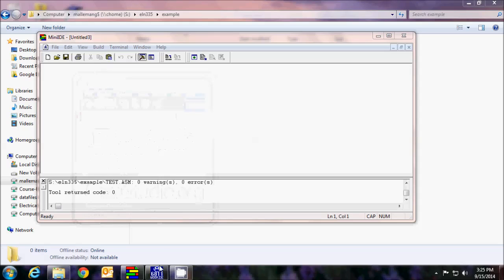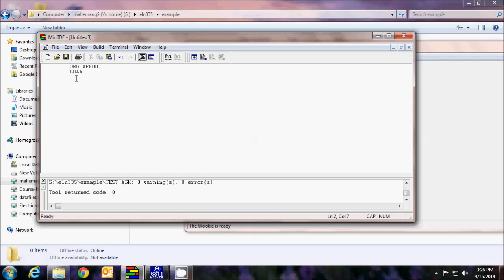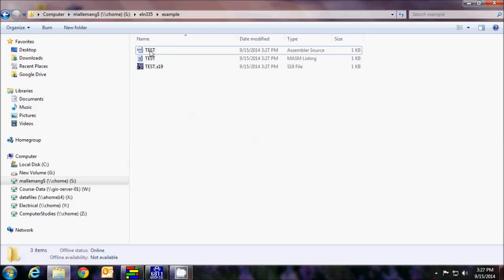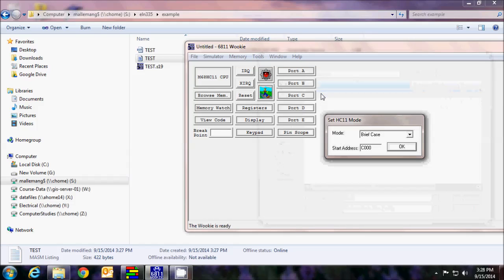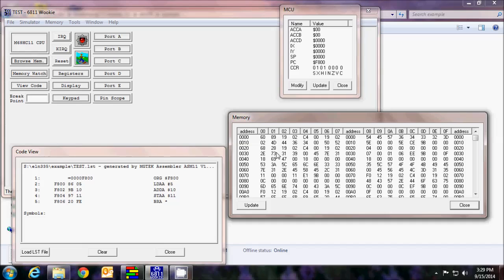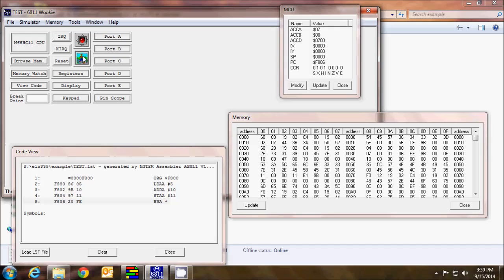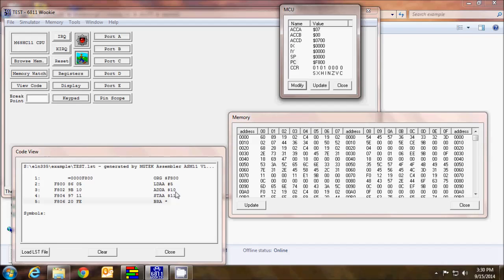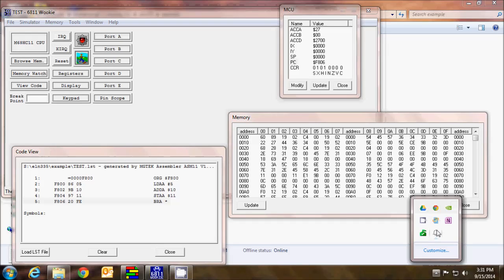mark microcontrollers demo